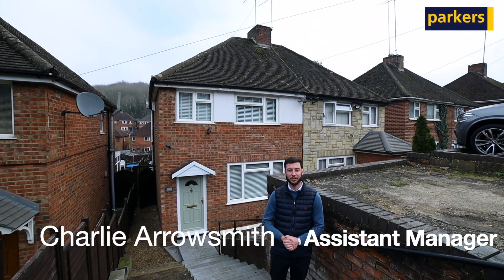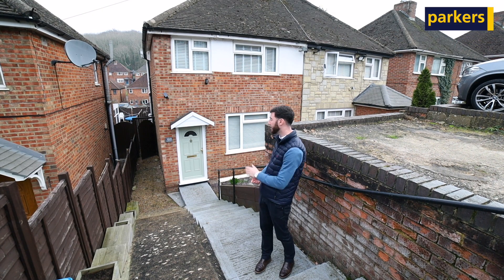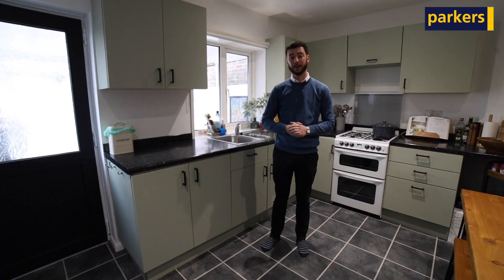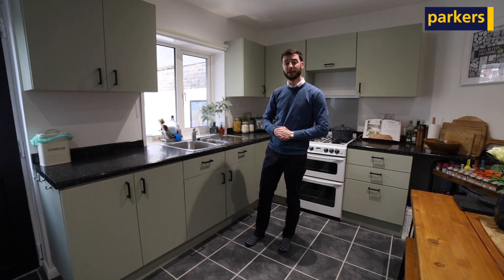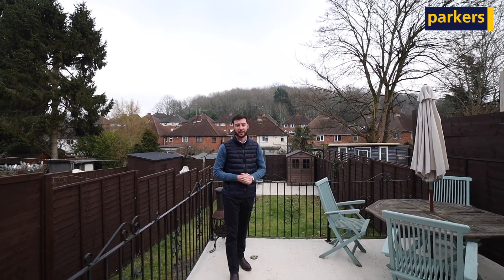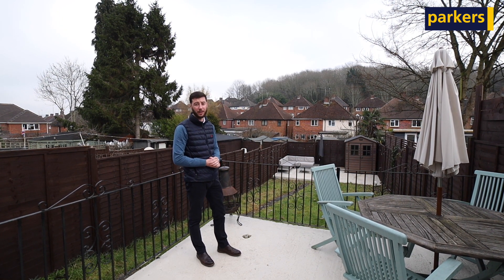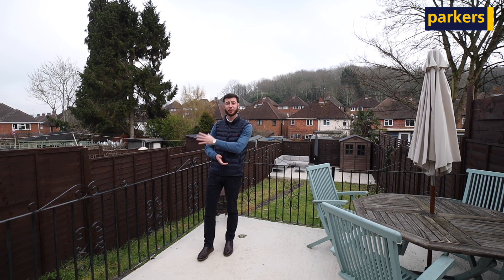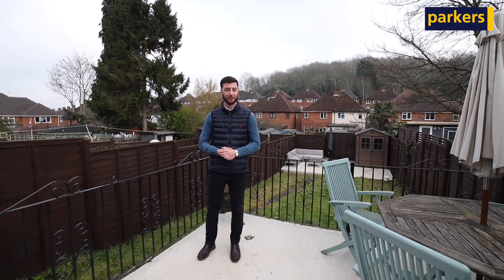Fantastic 2 bedroom home on Kentwood Hill 📍